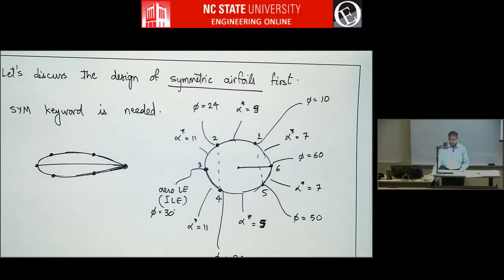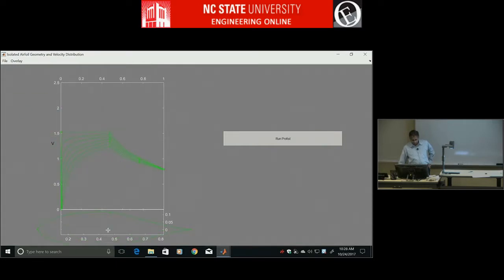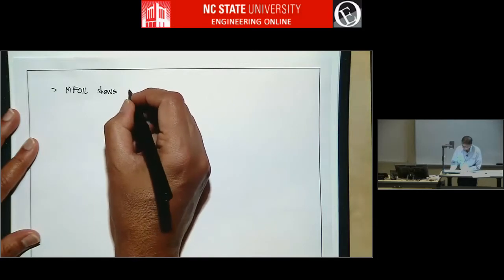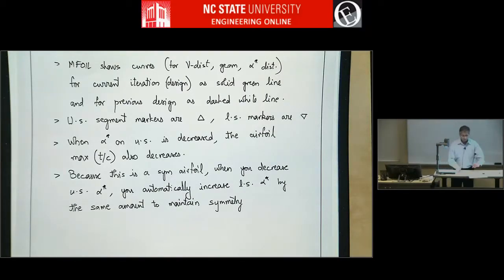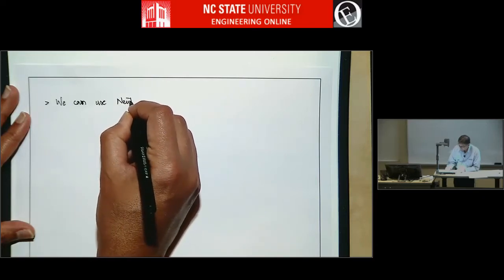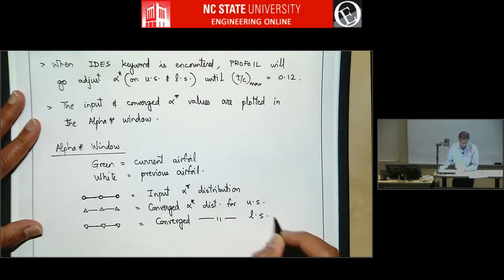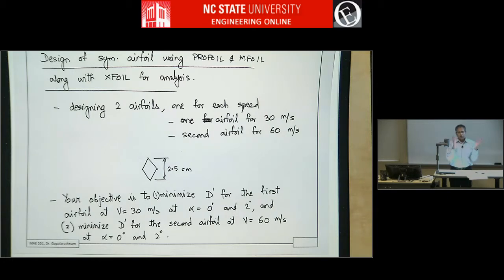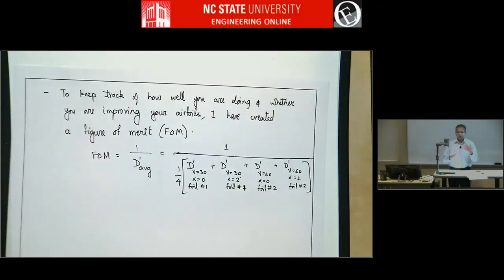MAE 551 Lecture 019